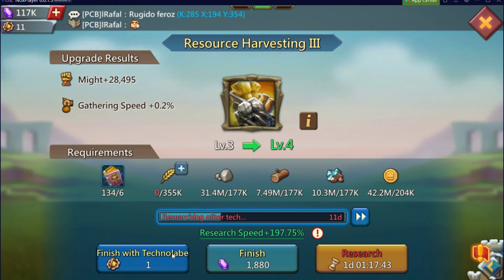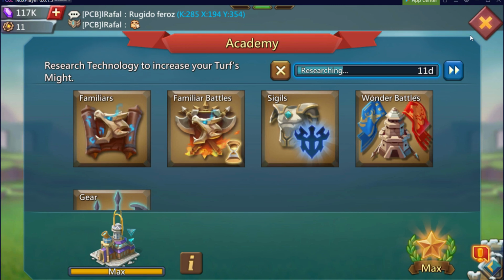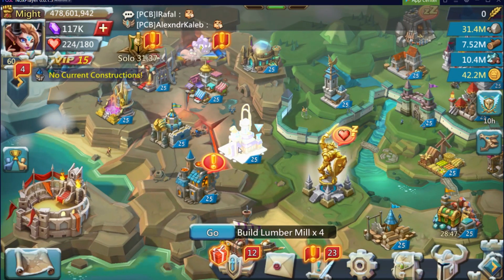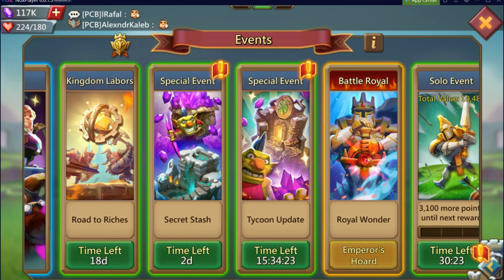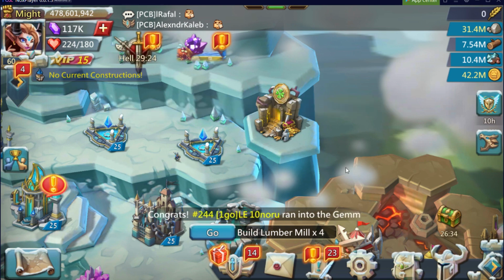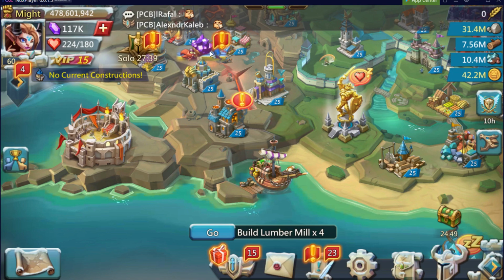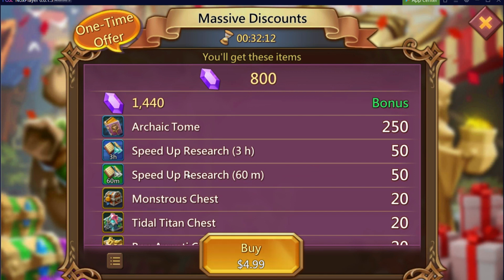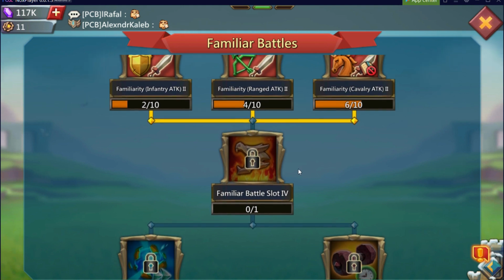How to Get Archaic Tomes for F2P in Lords Mobile (And a Massive Warning!)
How to Get a Lot of Archaic Tomes for F2P Players? Here's everything that you need to know about Archaic Tomes. At the end I'll let you know the #1 Mistake that people are making in regards to Archaic Tomes. It's kind of embarrassing!

Researches for Archaic Tomes

Familiar Battles
Sigils
Wonder Battles
Gear
The last three researches of Military

Warning: More Coming!

- Gems. You can buy 1 Archiac Tome for 900 gems.
- Events. Some events have Archaic Tomes as the prize.
- The Kingdom Tycoon has Archaic Tomes sprinkled around.
- Kingdom Labors.
- Cargo Ship.
- Anniversary Shop. New Year Shop And all the other temporary prize shops. Limited amount (100).

P2P Options- Paid Packs - "Massive Discounts Paid Pack" for $4.99 comes with 250 Archaic Tomes... Other options.

MASSIVE TIP: Focus on one Research Tree at a time!